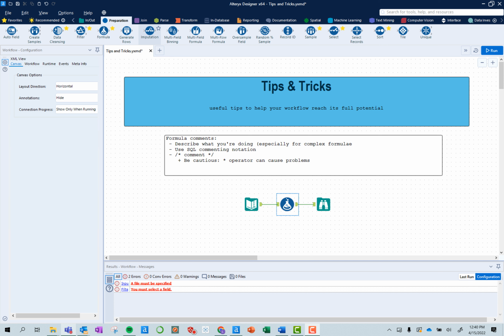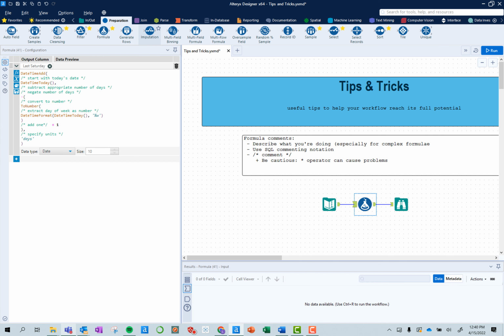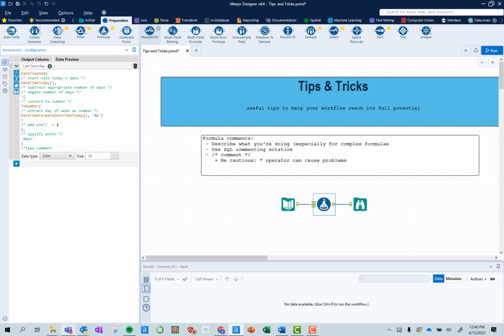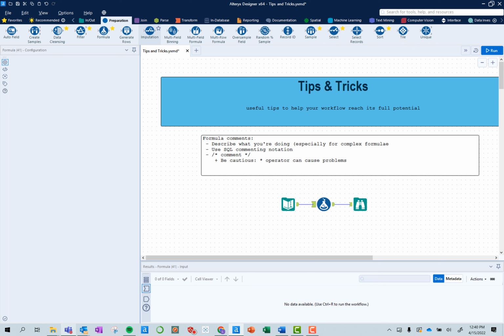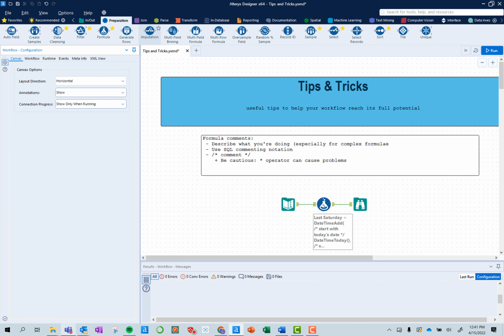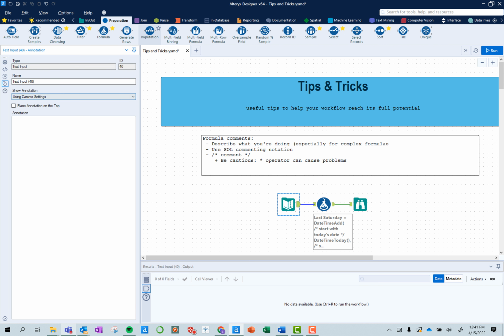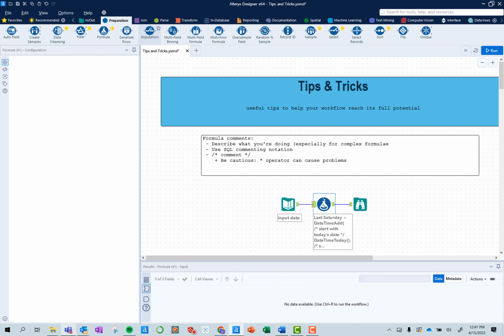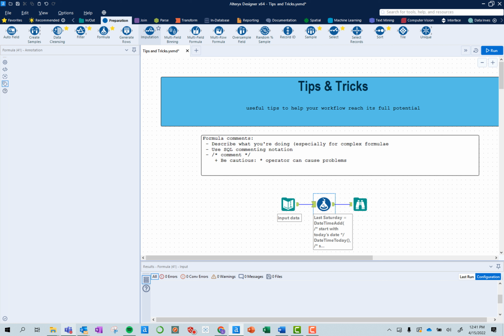Alteryx Formula Comments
Learn how to use annotations and comments to your workflow and its components to make it more shareable and easier to understand. Follow along for more Alteryx Tips and Tricks!

Continuus Technologies is a business intelligence, data science, and enterprise data management consulting firm headquartered in Milwaukee, Wisconsin, with consultants living and serving clients across the United States. Continuus is an Alteryx Premier Partner. for more information.